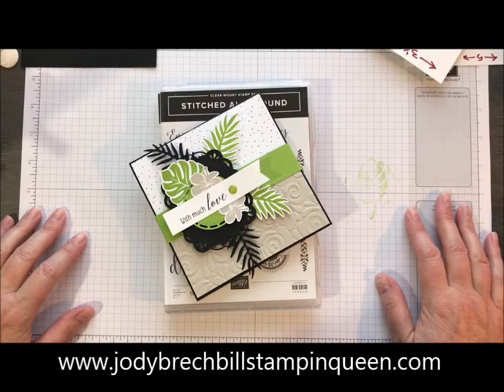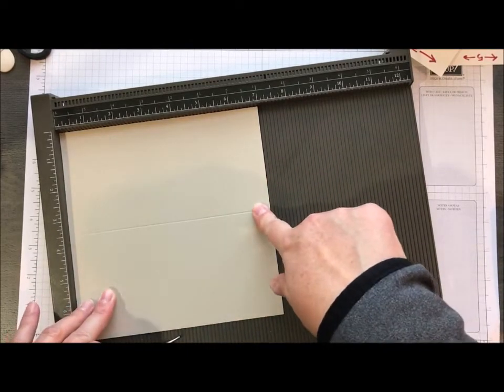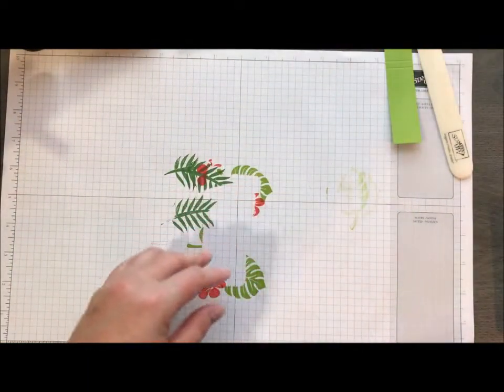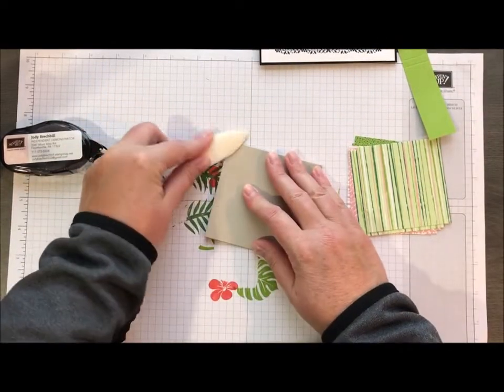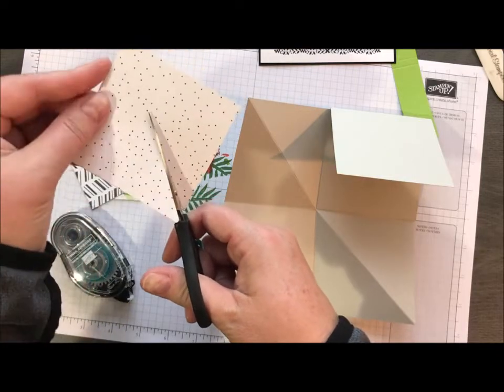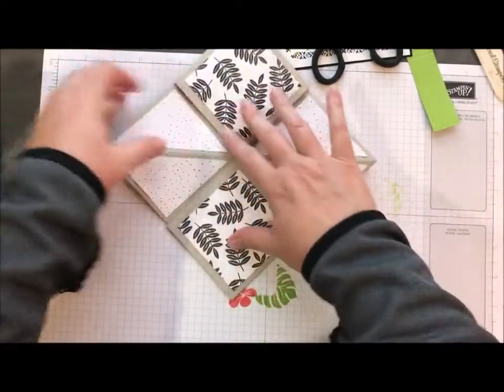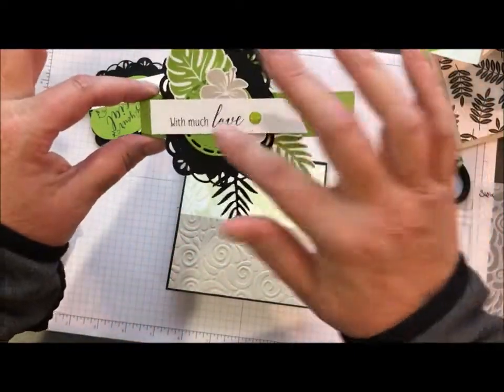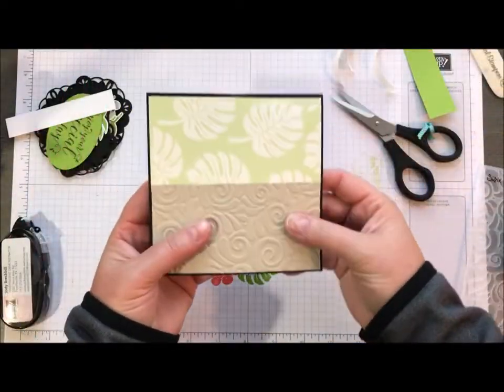movie monday pop out card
check out this amazing pop out card. created with Tropical Chic from Stampin' Up!